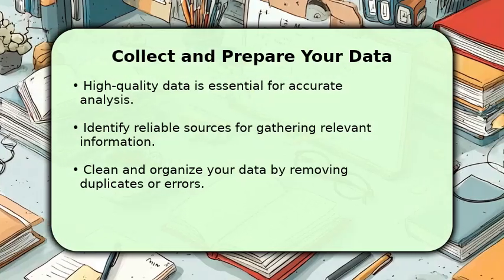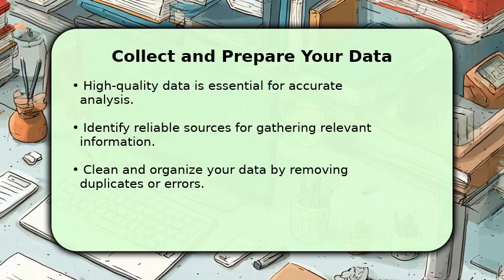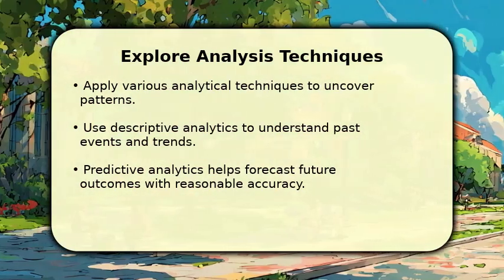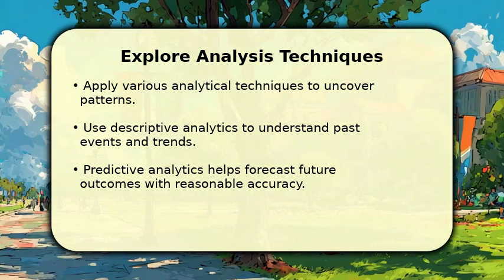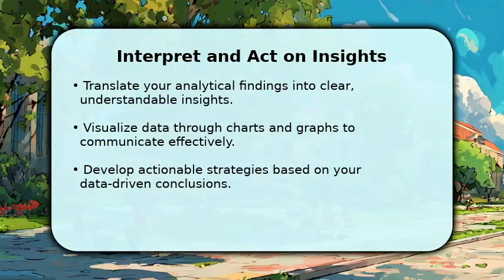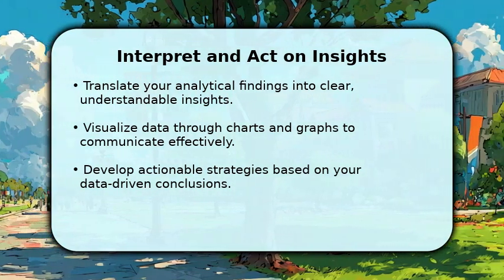How to Use Data Analytics 2025 (Only Way)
▸ :^) Unlock the secrets to effectively using data analytics with this comprehensive guide! If you're looking for the definitive method to leverage data and drive success, this video is for you. Learn how to transform raw data into actionable insights, make data-driven decisions, and truly master data analysis. We'll cover essential strategies and techniques that empower you to extract maximum value from your data. Get ready to gain a crucial advantage in your career or business by understanding the *only* way to approach data analytics for unparalleled results. Dive deep into business intelligence and discover how to harness the power of analytics.